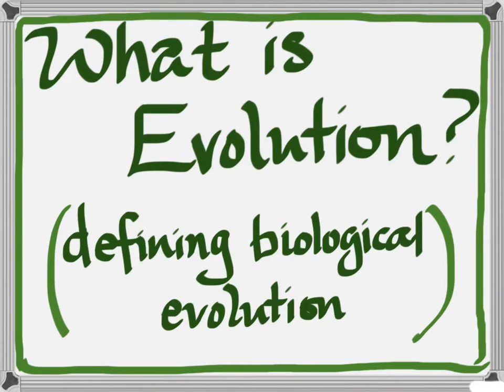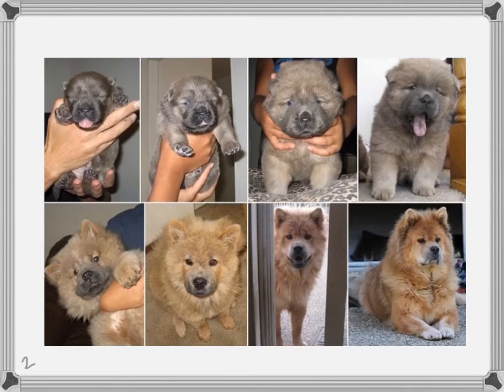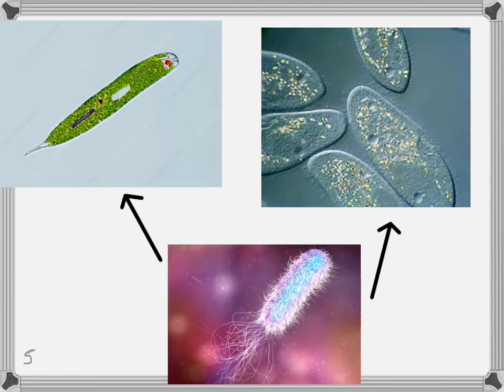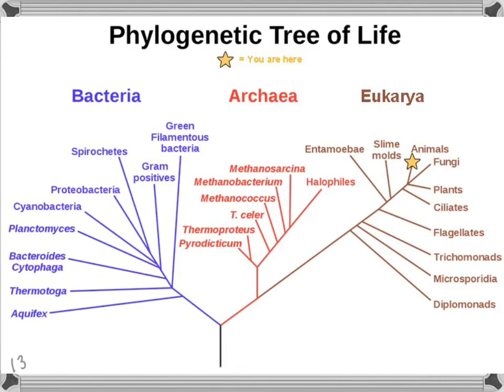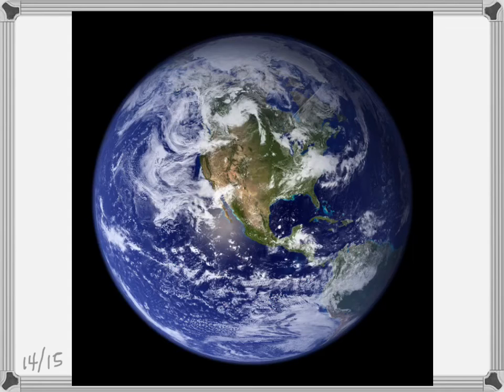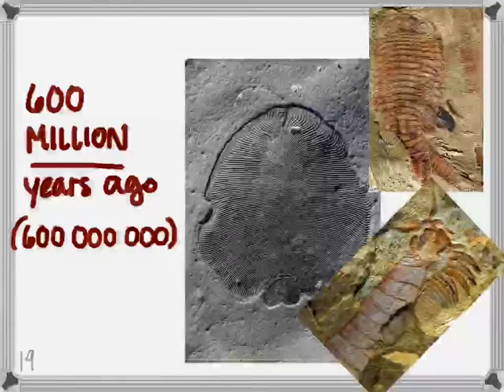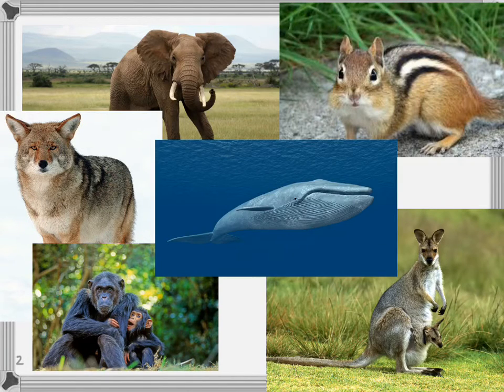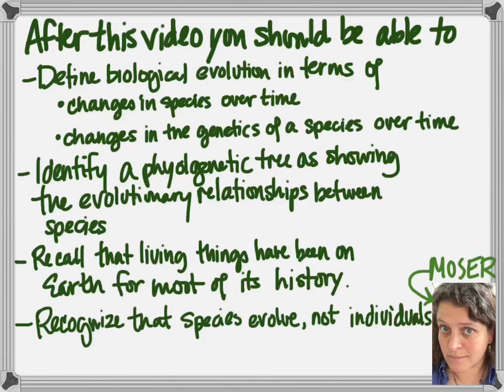bio defining evolution notes-level 1